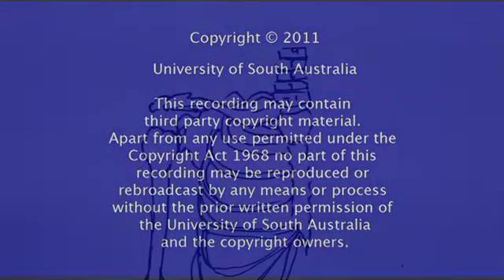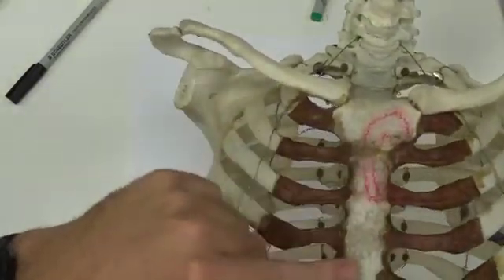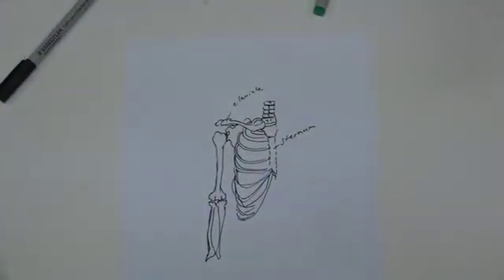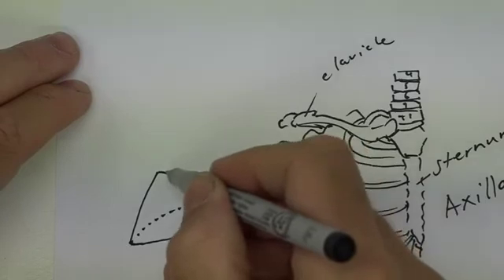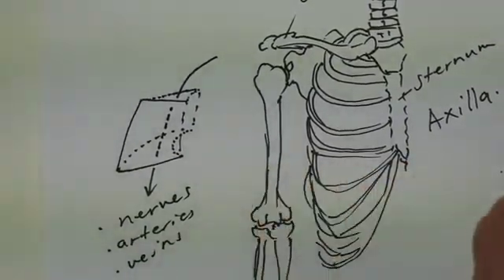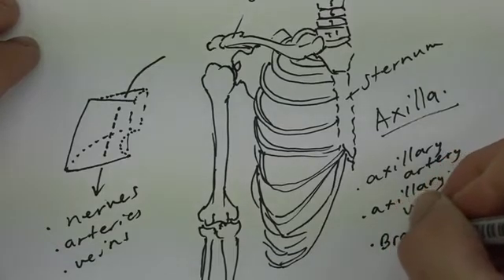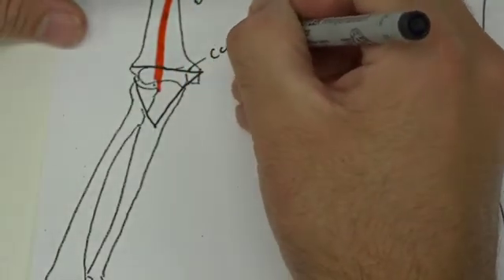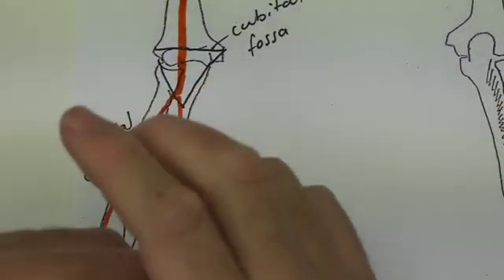The Axilla explained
What is the Axilla, and what passes through?
Watch and draw with me to understand